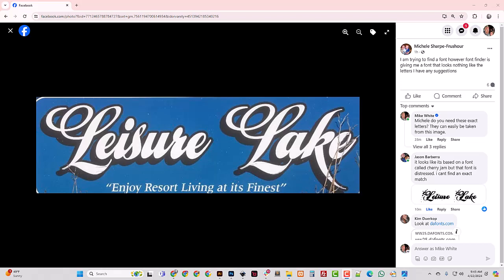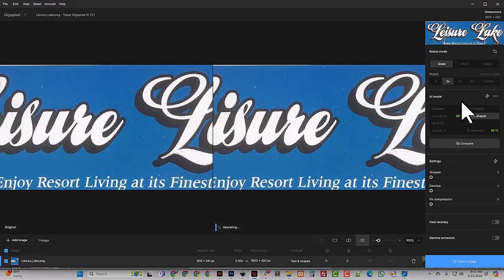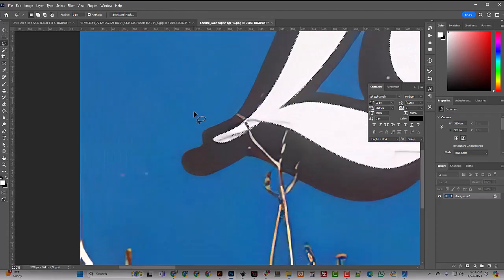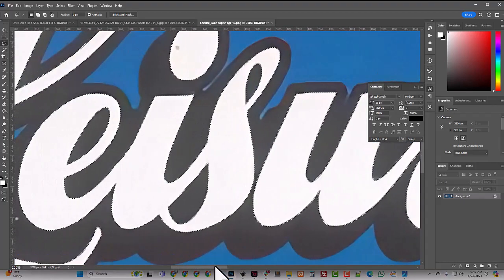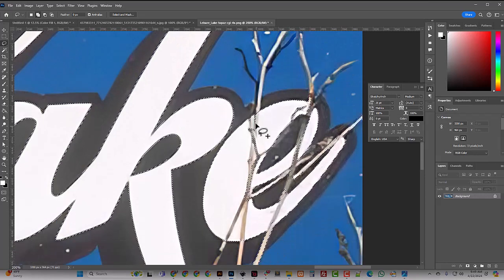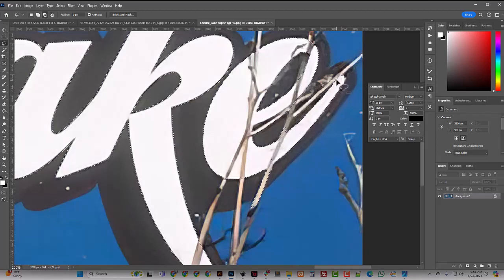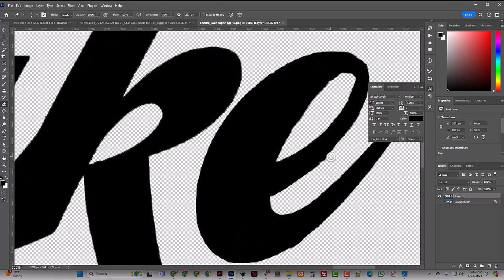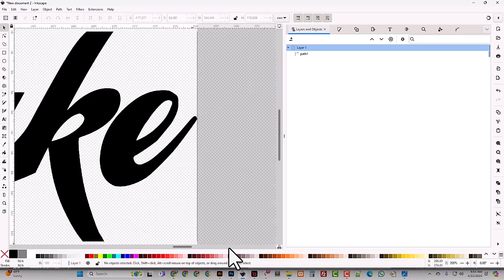Creating an SVG from a Low Res JPG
Just a simple SVG trace, which we have done many times before. But we need to do this a lot in our line of work as T-shirt professionals. So I thought it would be helpful.

~Mike